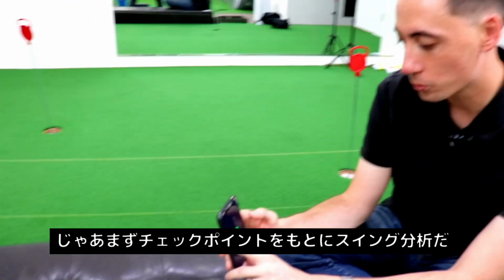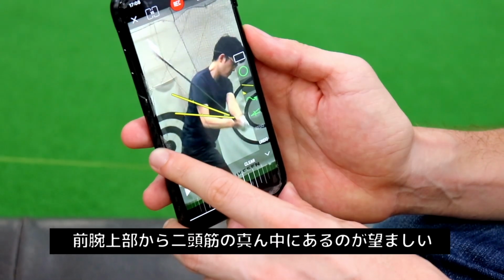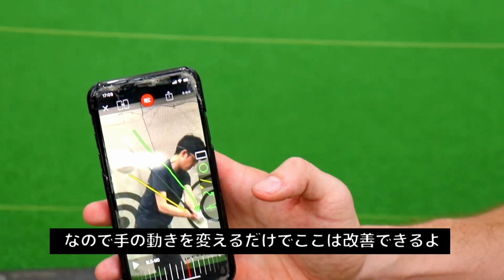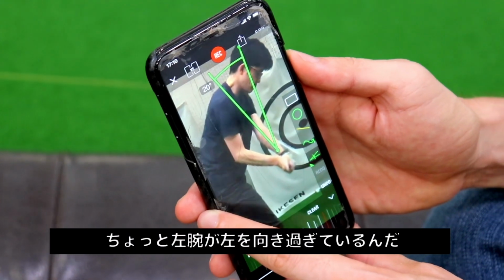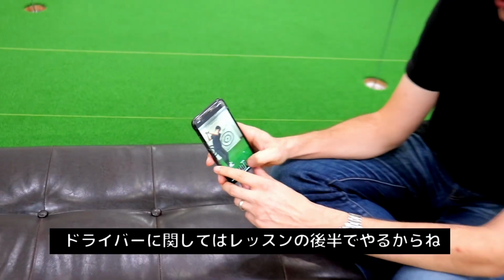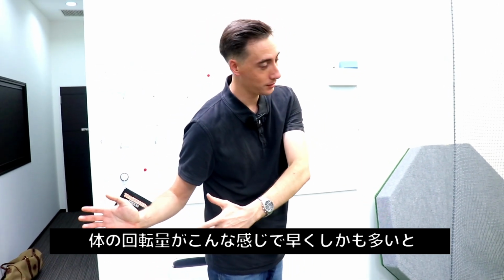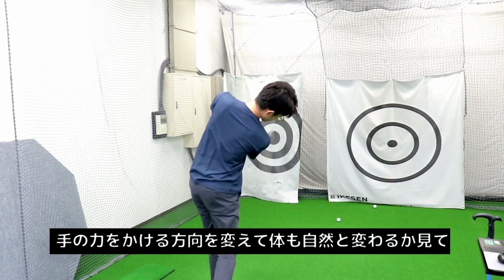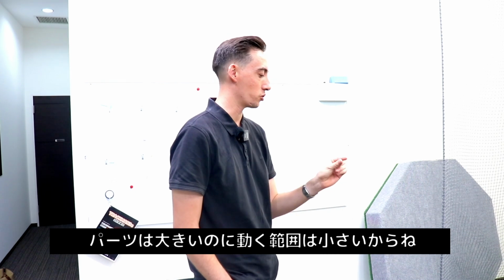【#566】P6からの手とクラブヘッドはトラックとトレーラーと同じ！急カーブは制御不能に！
0:10 イントロ
0:31 ヒアリング&スイング分析
4:08 スティープニングを深掘り